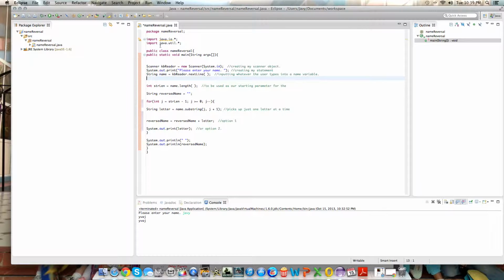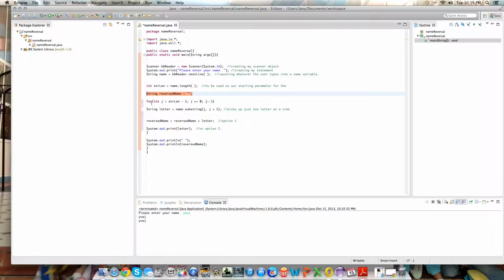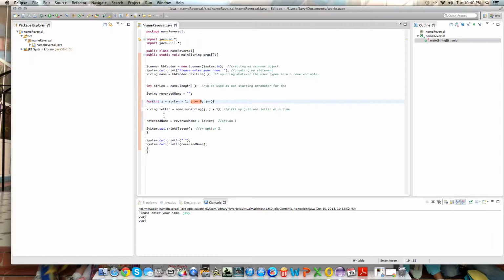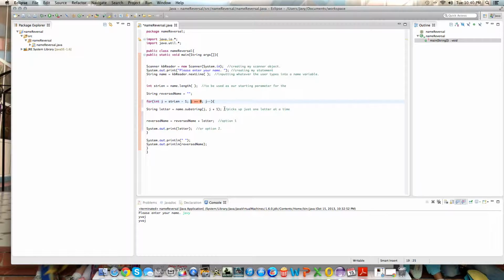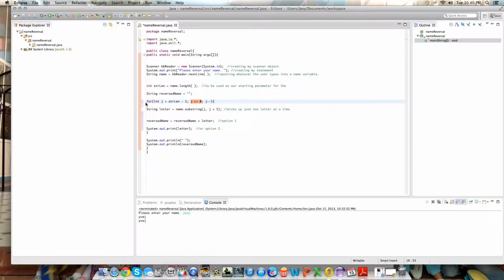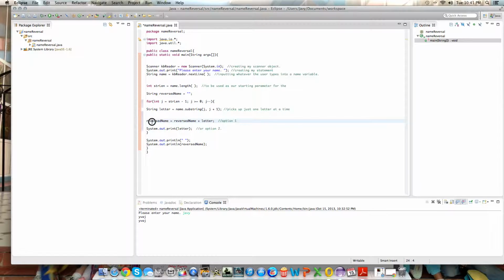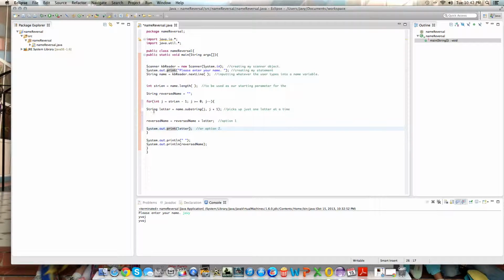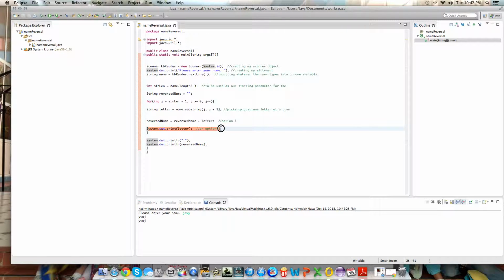NameReversal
Description of Project Name Reversal.